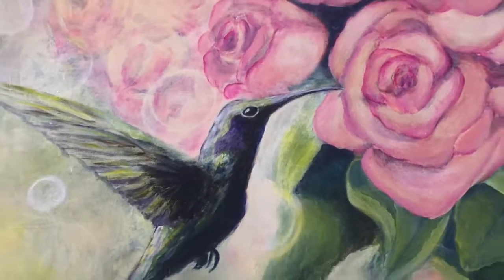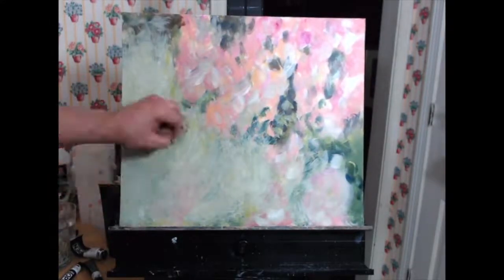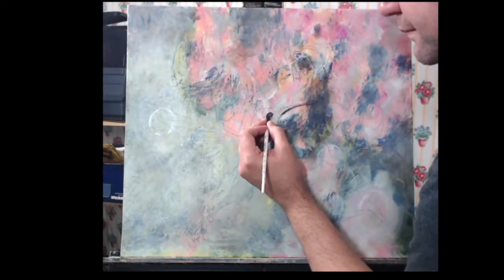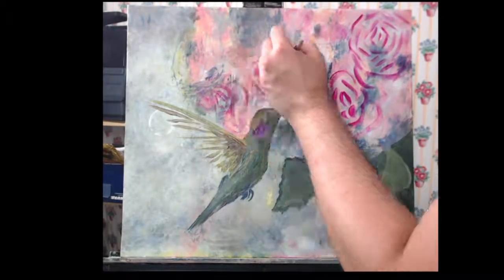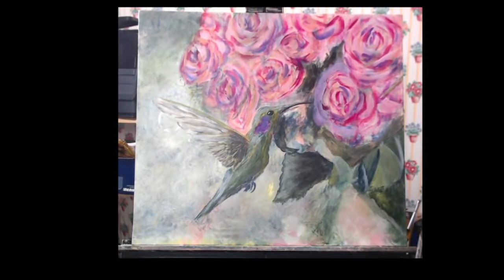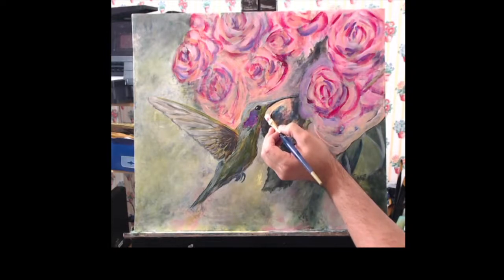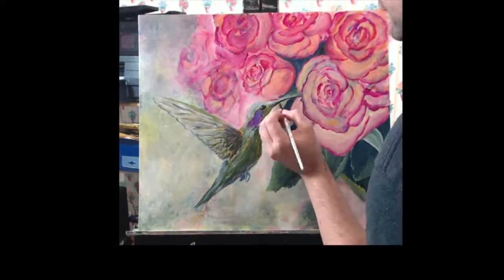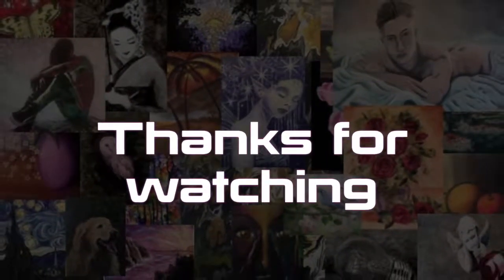How to solve problems in a painting (Time-lapse + tutorial)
Oh boy, I struggled with this piece!! There was a point where I thought I wouldn't be able to save it. I'm glad I kept at it though!
Watch me run into problems and solve them as I paint.

Materials:

- 16 x 20 gessoed canvas board
- Angle and filbert brushes in various sizes

Colors Used:

- Titanium White
- Unbleached Titanium
- Burnt Umber
- Hansa Yellow Med
- Quinacridone Magenta
- Ultramarine Blue

Video Production, Voiceover and Music: David Cavallin.

ATTENTION: No part of this video may be reproduced or distributed without written permission from me. The artwork shown in the video is property of David Cavallin and may not be reproduced except by individuals looking to learn these techniques. This tutorial and artwork are not available for commercial purposes and may not be duplicated for use in painting classes, paint parties or any other setting without written permission from me.